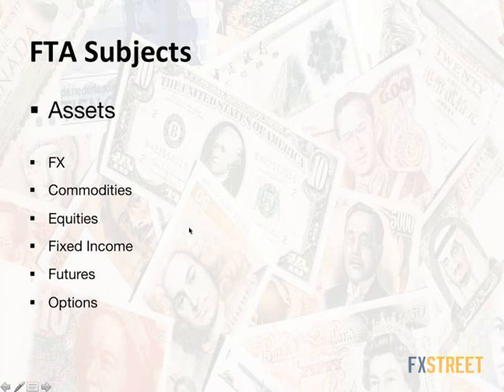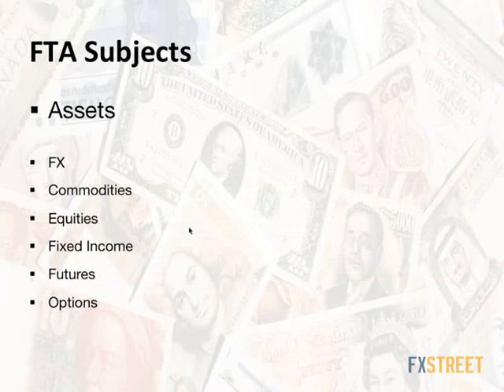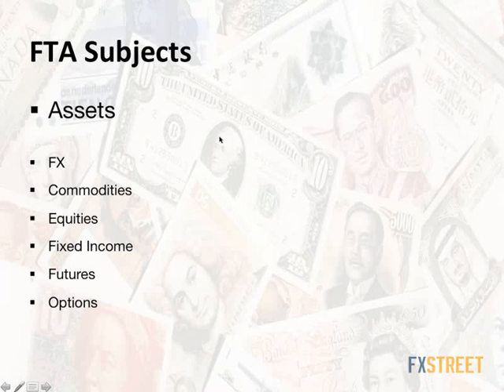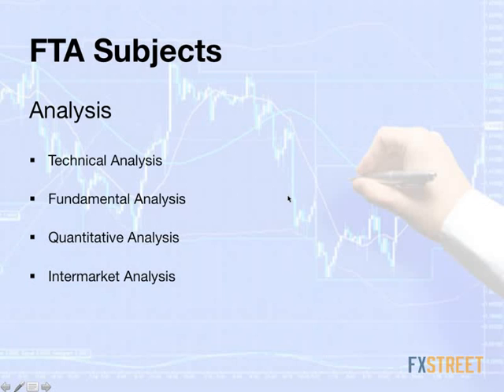Educate yourself to trading success with the FTA with Gus Farrow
Expert: Gus Farrow, Analyst at FXStreet

Summary: The Financial Trading Analysis (FTA) course is a short Masters-level introduction to finance for individuals who have an interest in risk management and trading and want to learn about financial markets and how they operate. He will explain how the course teaches how financial assets are analysed, used and traded by different market participants for different applications. It develops your understanding of different asset classes (including commodities, equities and the money market), analytical tools and risk management strategies. Students will also look at the role that risk management plays in financial decision making and learn about theories of behavioural finance and trading psychology.